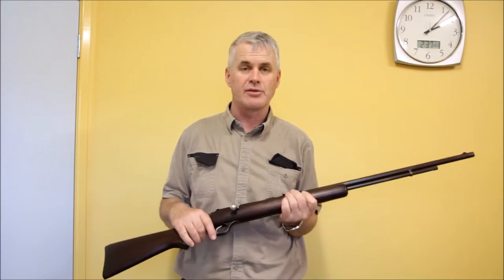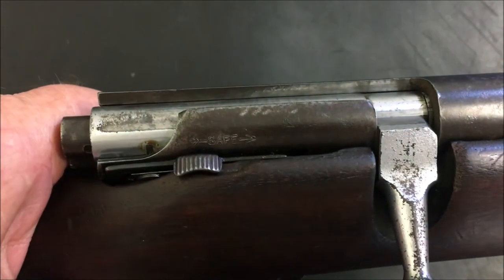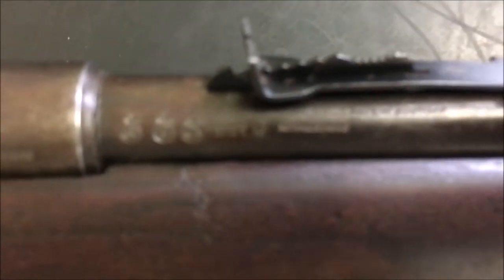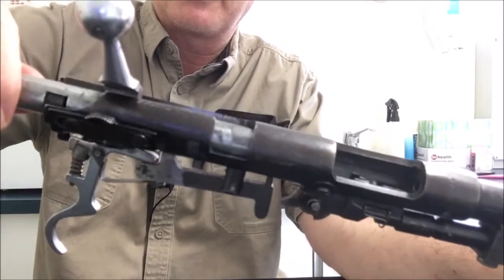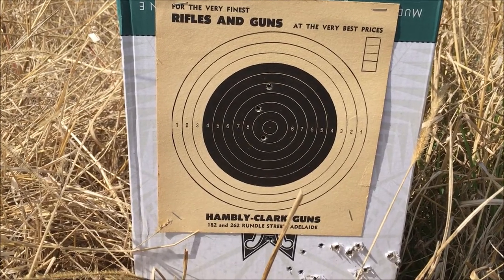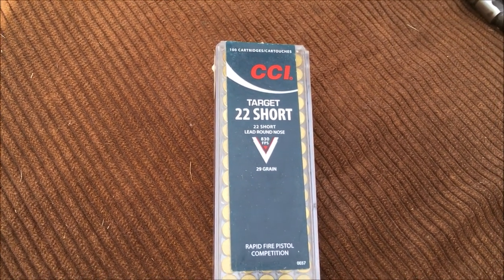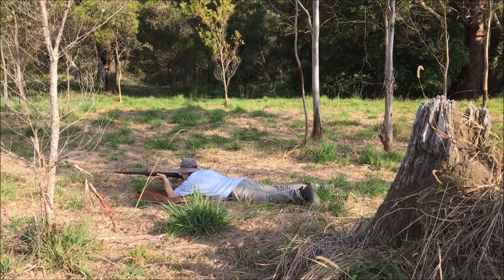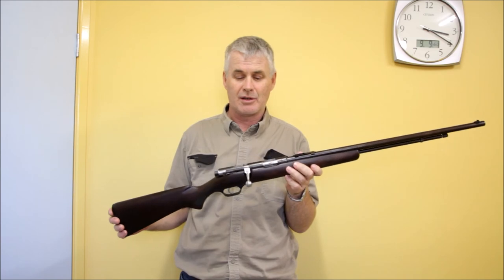Savage Model 5 Bolt Action .22 Rifle: History, Description, Test Fire and Review.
I review the Savage Model 5 tube fed .22 rimfire rifle. I look at the history of Savage bolt action rifles leading up to this model then look at it's features.

I study and discuss it's British proof marks and roughly date it to show that it was most likely sent to the United Kingdom during World War 2 as part of the Lend Lease program as a trainer rifle for British troops.

I then take it out and do some shooting to show it's function and accuracy shooting .22 short, long and long rifle cartridges.

Here is a link to the 1937 Patent information.